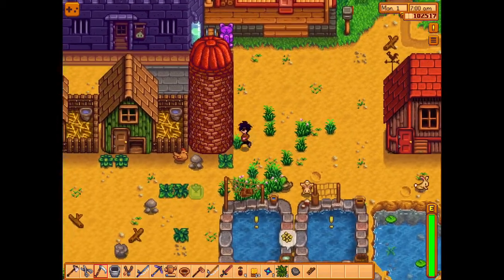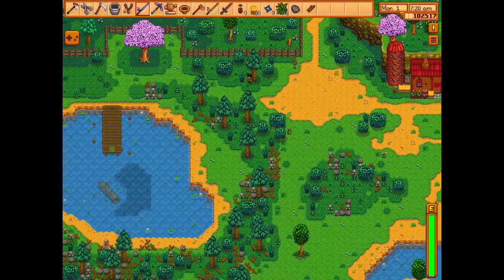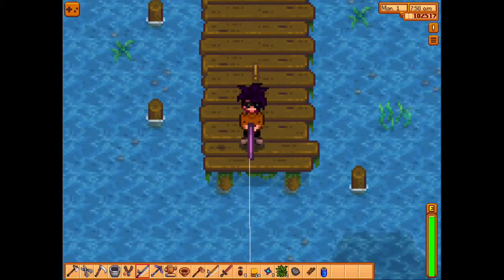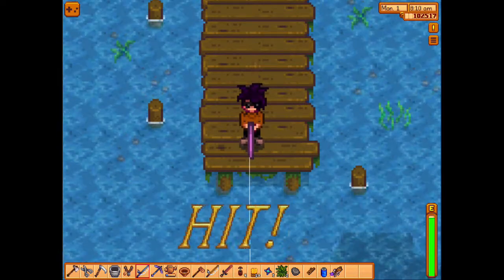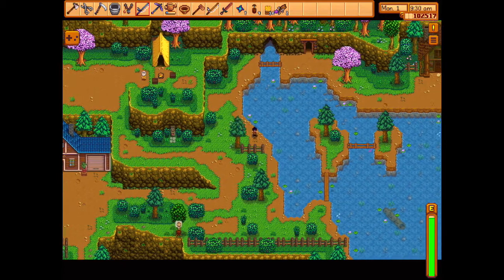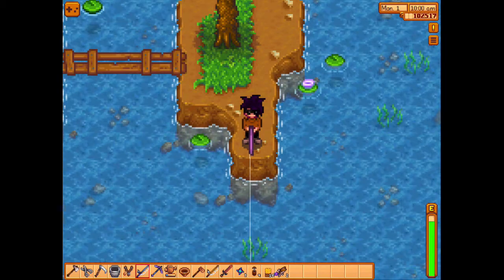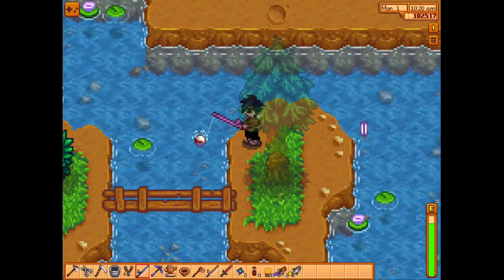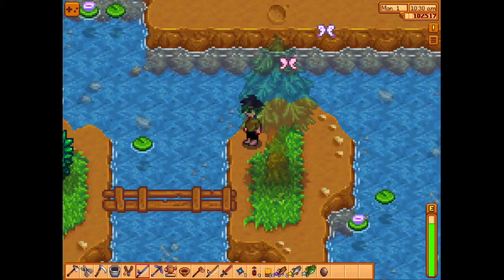Stardew Valley - how to catch smallmouth bass and large mouth bass